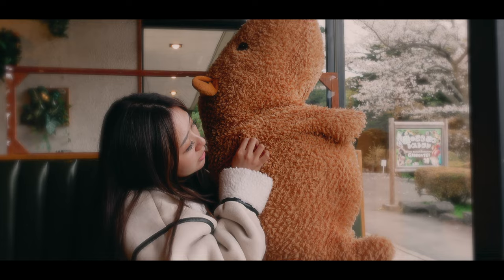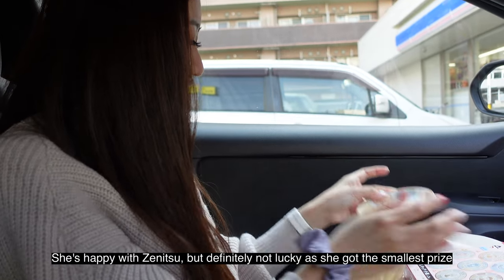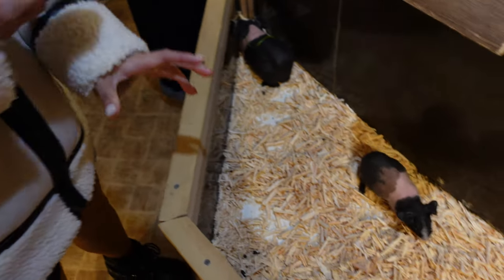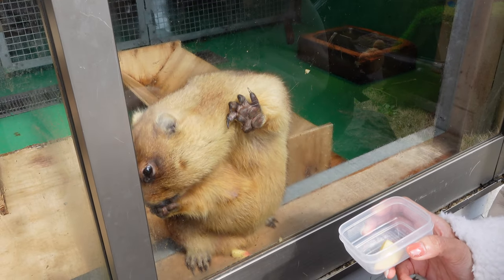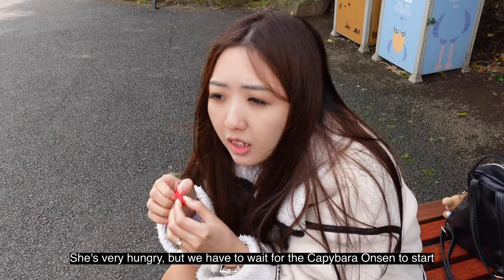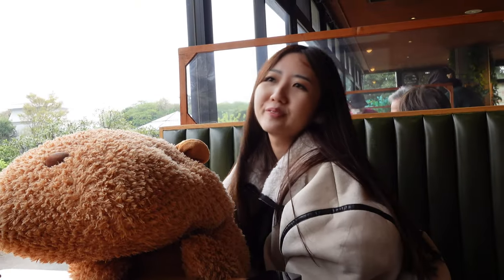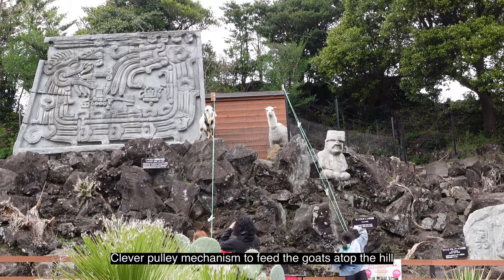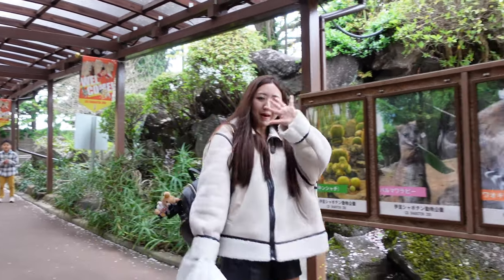Capybara overdose at Izu Shaboten Zoo - Shizuoka Japan 伊豆シャボテン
In this Vlog 2, we went from Hamamatsu to Izu Kogen in Shizuoka for the notoriously cute Izu Shaboten Zoo!

Izu Shaboten Zoo is a herbivore zoo that allows you to come into close contact with the "harmless" critters that live in it.

On a side note, this has got to be my cutest vlog ever, featuring pals such as capybara, marmots with flabby fats, fluffy bunnies and more!